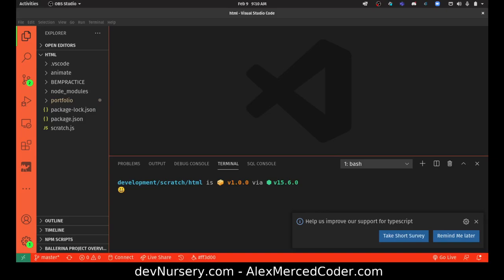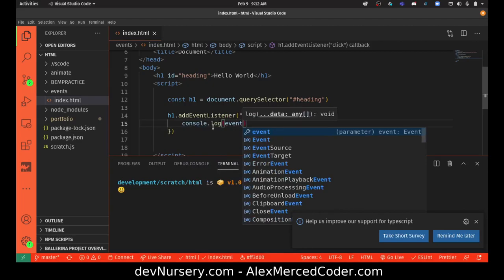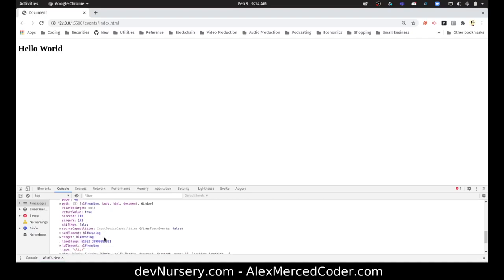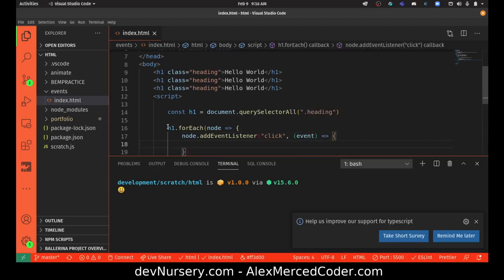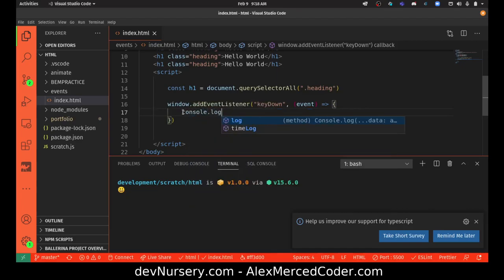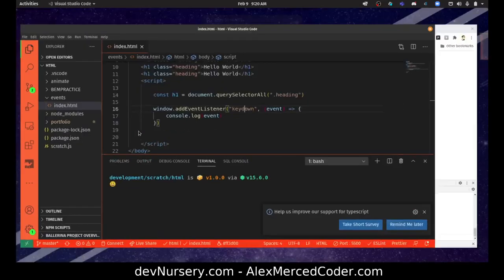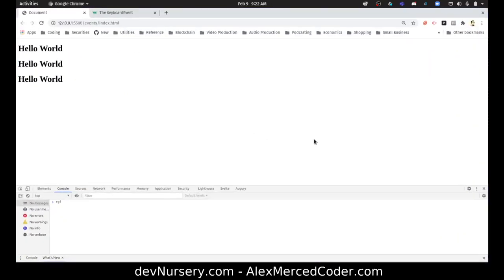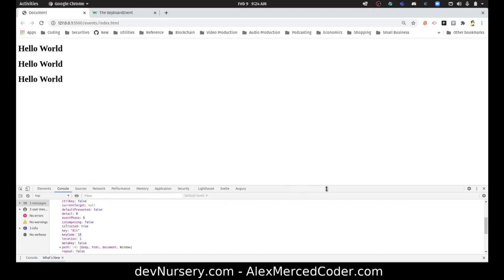AM Coder - Browser Events, mouseEvents and keyboardEvents